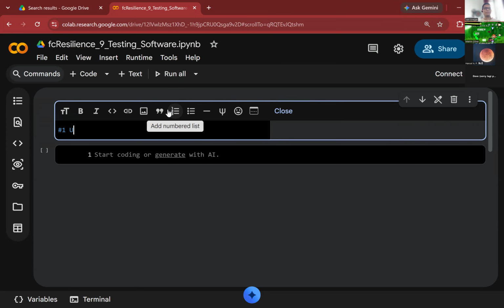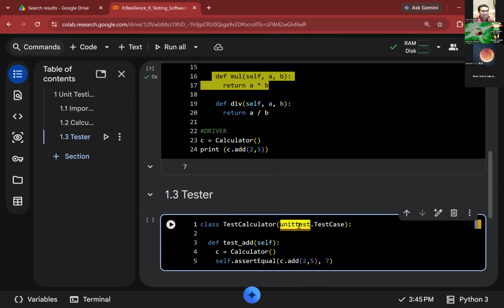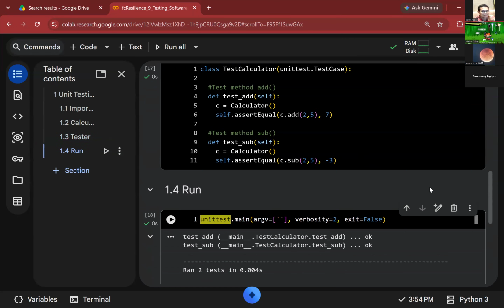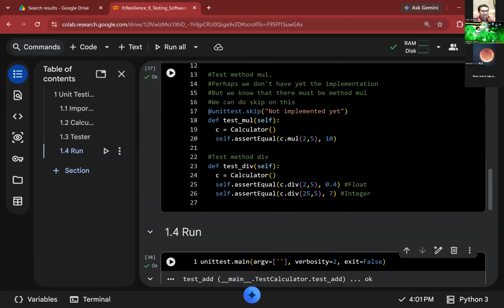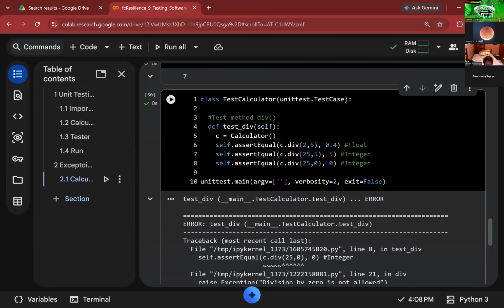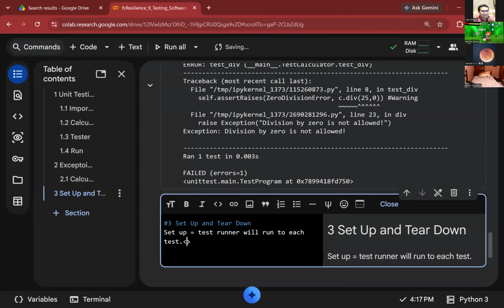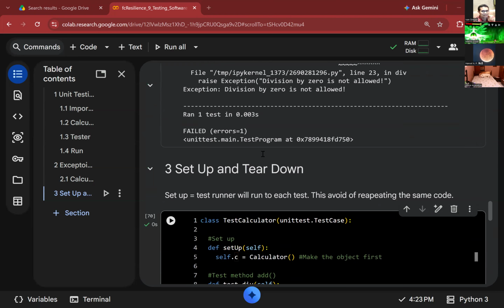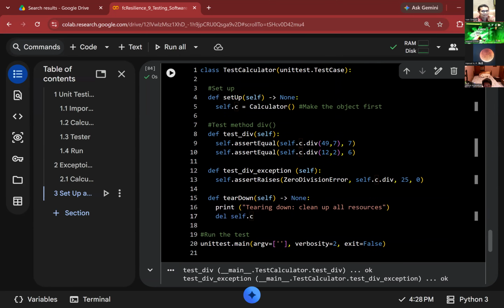🧪🐍Python Software Testing - Unit Test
Learn Unit Testing in Python | unittest for Beginners 🧪🐍

Learn how to write and run Unit Tests in Python using the built-in unittest framework. In this tutorial, we create a simple Calculator class and test its arithmetic functions with automated test cases.
Pasted text.txt

In this lesson, you'll learn:
- How to use the unittest framework.
- Writing test cases with assertEqual().
- Skipping tests with @unittest.skip.
- Testing exceptions such as ZeroDivisionError.
- Using setUp() and tearDown() to prepare and clean up test environments.

This is a great beginner-friendly introduction to Python testing, software quality, and writing reliable code.